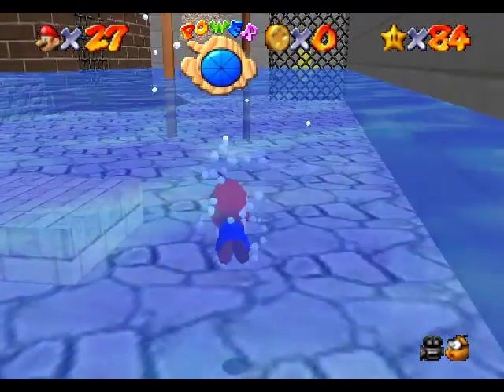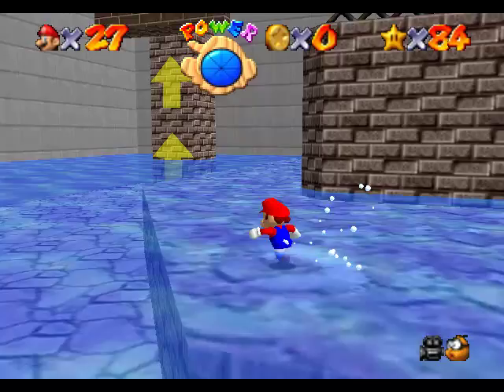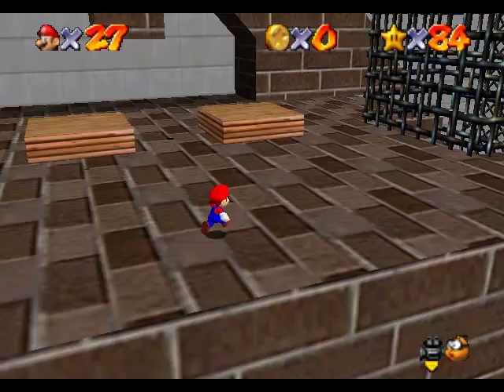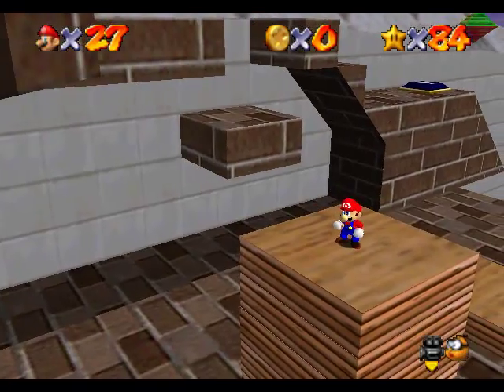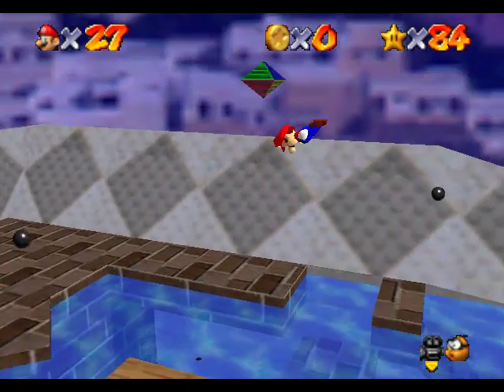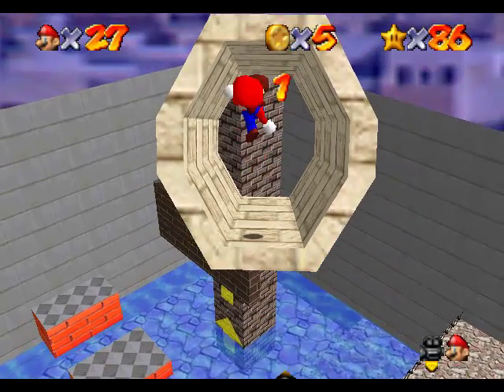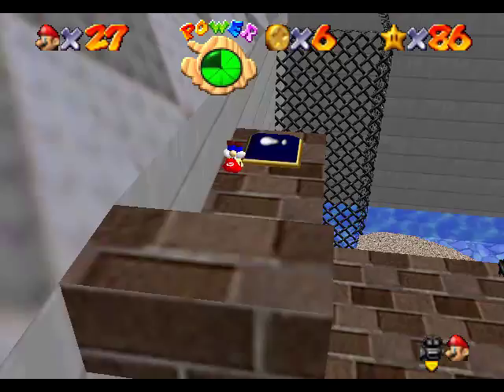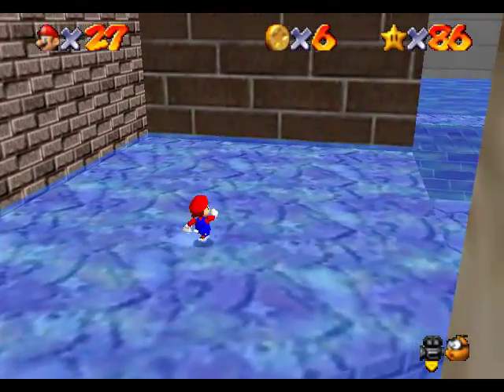Let's Play Kaizo Mario 64 - Part 18: The Most Retarded Quest Ever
I don't have to be clever with the title. OmegaEdge put no effort into showing where the secrets in this level are, so I don't have to put in any effort either.

Post-commentary here because I made a mistake, but I think it turned out ok. And I got to explain Project Bargo.